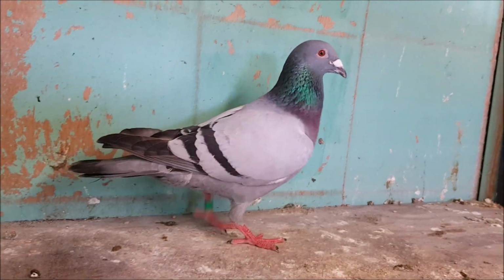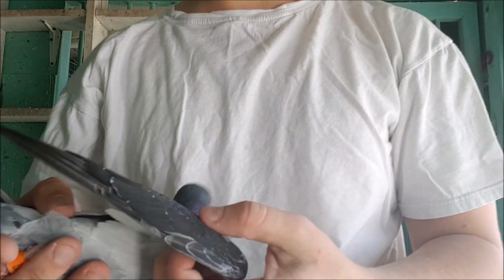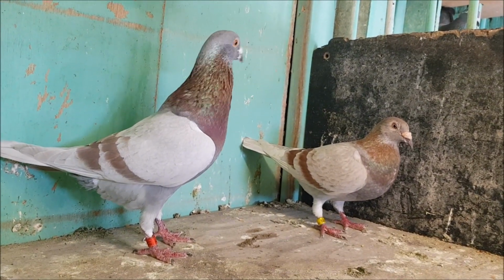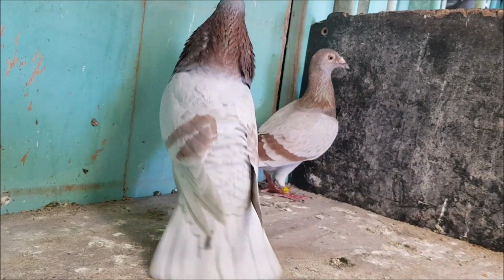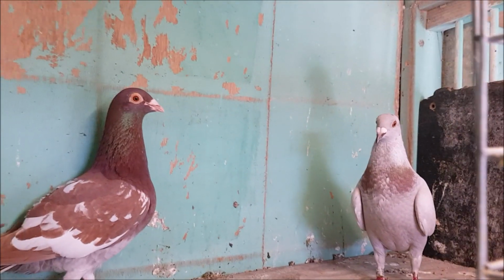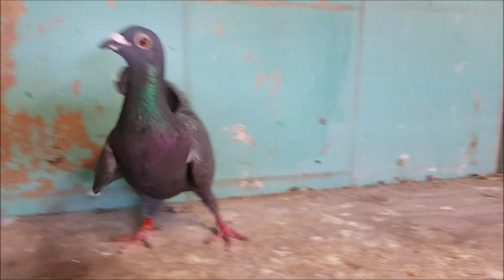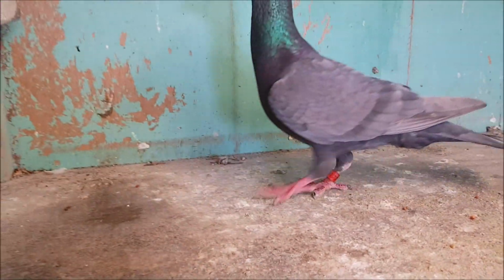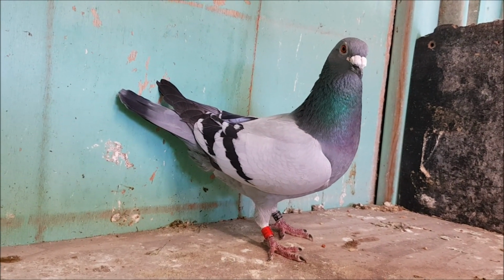Racing Pigeon Breeding Plans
🕊️PIGEON GEAR